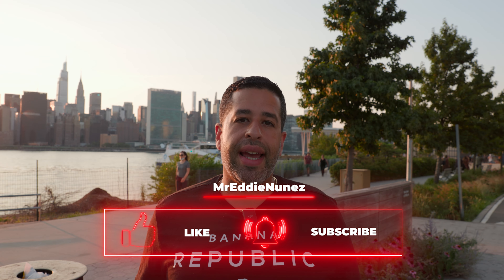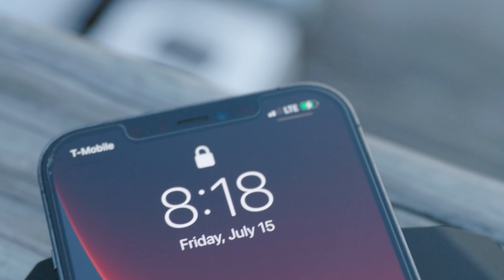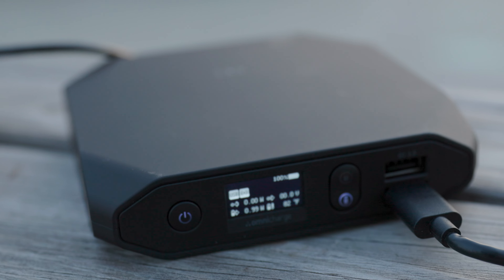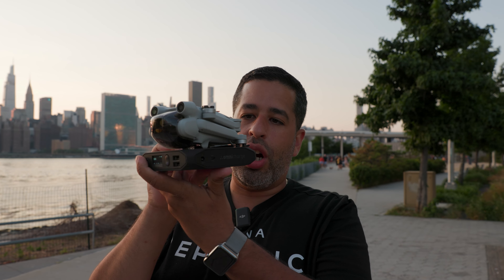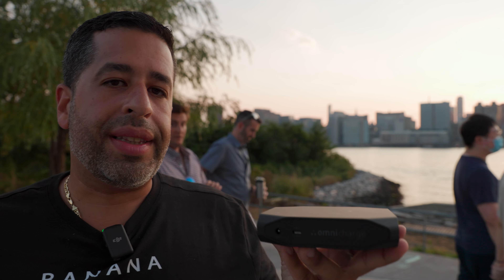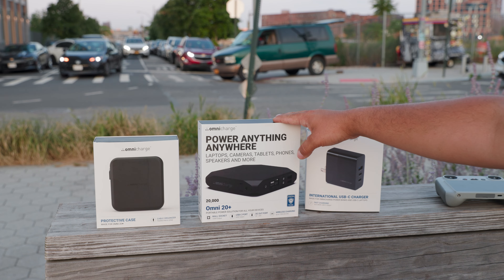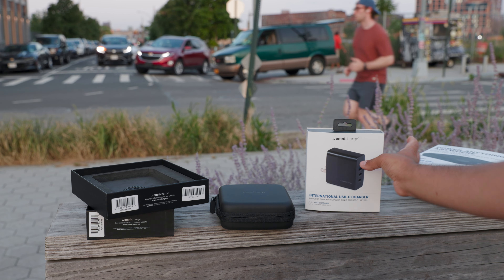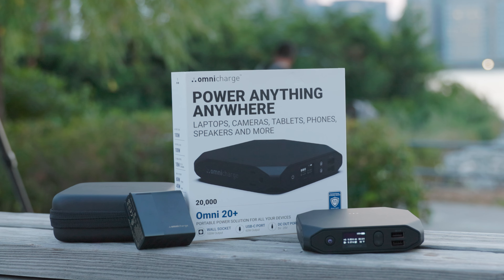OmniCharge 20+ Portable Power Solution - Perfect for Drone Pilots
The Omni 20+ has been my #1 accessory within my bag for the last several weeks. This power solution is more than just your everyday power bank. It is an all-in-one power solution with so much functionality in a creators day to day life. The Omni 20+ provides top-of-the-line power output for everything from tablets, phones, drones, cameras, and laptops. Check out my video for a full in-depth analysis and experience. Also, check out the links below to pick one up yourself!

Mini 3 Pro owners - you are going to want this! I guarantee it!

ALL MY GEAR :
Equipment Used - Amazon Links
-DJI Mavic 3 Cine Bundle

-DJI FPV FlyMore pack

-GoPro Hero8

-iFlight Nazgul HD DJI FPV Drone

-DJI FPV Digital Goggles

-GoPro Hero8